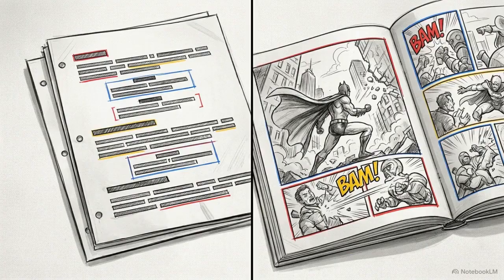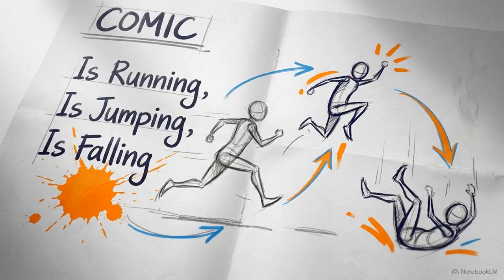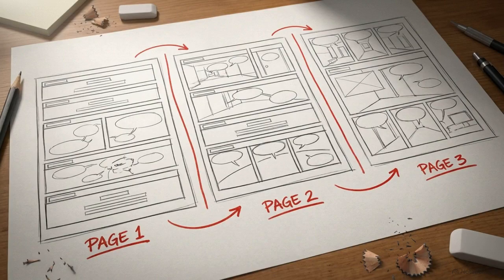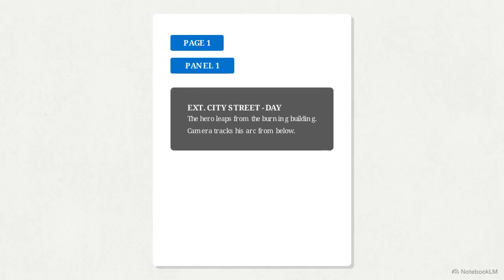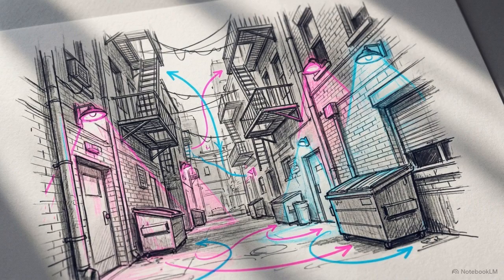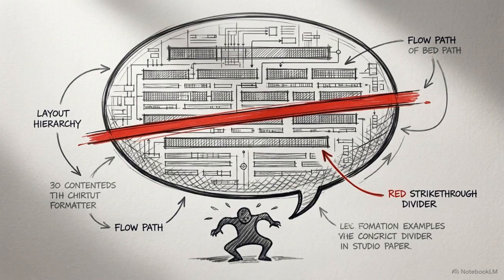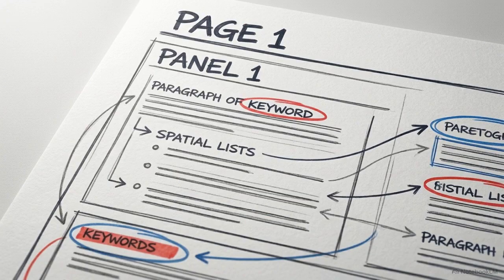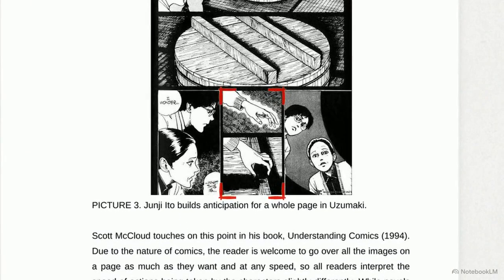Greg's Guide to Adapting Screenplays to Graphic Novels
Another example of a video generated by NotebookLM